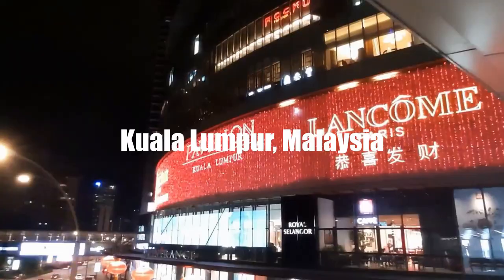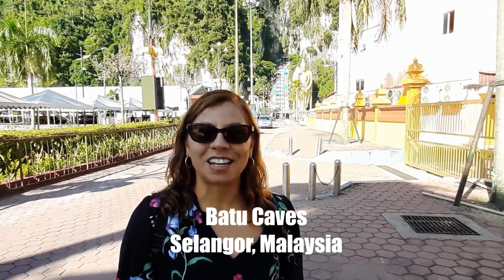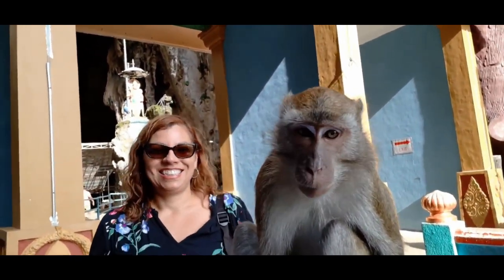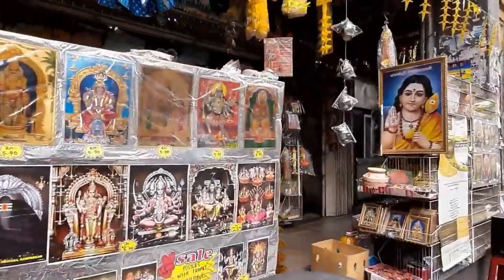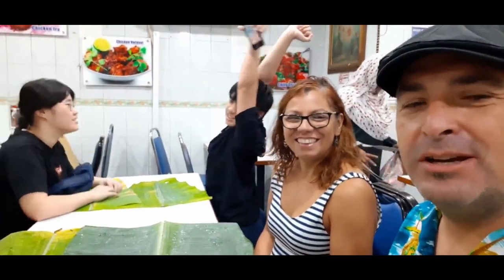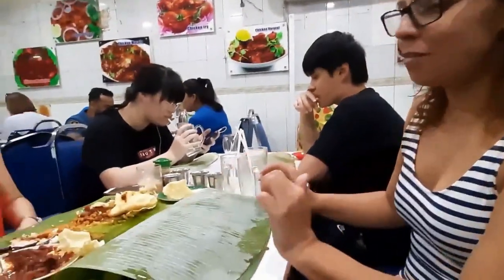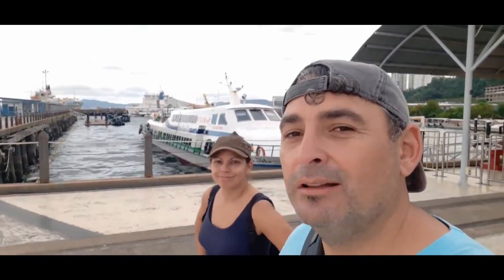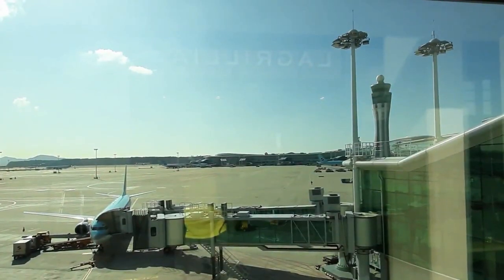🇲🇾 Kuala Lumpur / Borneo Malaysia Travel Vlog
In this clip we visit Kuala Lumpur, the Capital of Malaysia, and explore Petronas Towers, the Batu Caves, celebrate Chinese New Year 2020 on Pub Street, learn how to eat like a Malaysian, and travel to Kota Kinabalu, Borneo before having to cut our visit short due to the rapidly spreading Coronavirus.